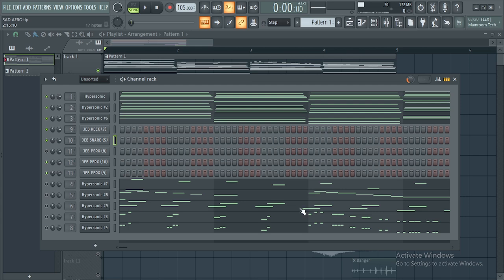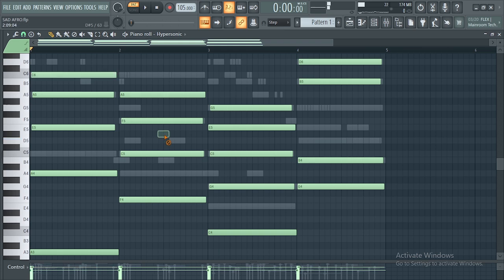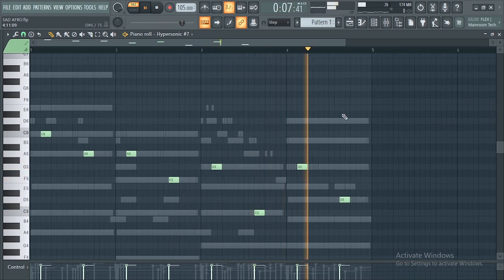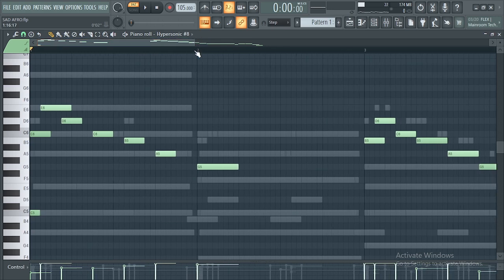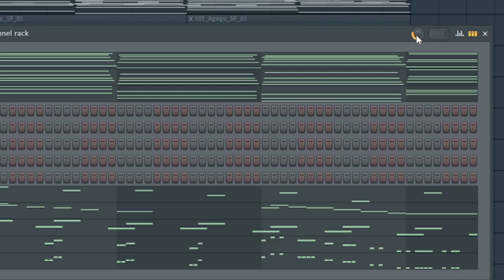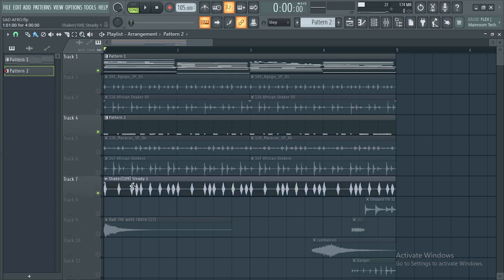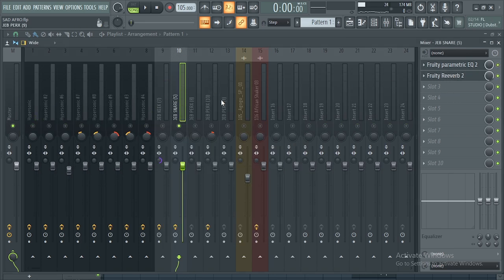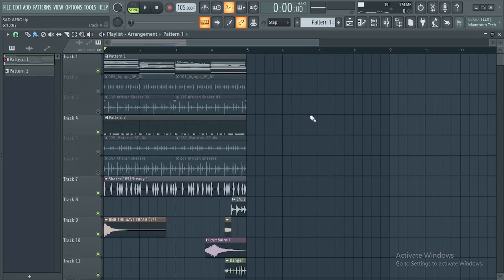9 Tips To Make Afrobeat Banger 🔥🔥 :MAKING AN AFROBEAT FROM SCRATCH! (Afrobeat Tutorial - FL Studio)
9 Tips To Make  Afrobeat Banger 🔥🔥 :MAKING AN AFROBEAT FROM SCRATCH! (Afrobeat Tutorial - FL Studio)

Want to make a 🔥 fire Afrobeat track like Burna Boy, Wizkid, or Davido? In this tutorial, I’ll show you 9 essential tips to craft an authentic Afrobeat banger from scratch in FL Studio! 🎵✨

✅ Drum patterns that bring the groove 🥁
✅ Melodies & chord progressions for that Afro vibe 🎹
✅ Basslines that hit hard 🎸
✅ Mixing & arranging for a professional sound 🎛️

Whether you're a beginner or an experienced producer, this video will level up your Afrobeat game! 🚀

In this video I switch things up and make an afro beat from scratch, let me know if you're feeling it in the comments!

Jay Cactus TV

Kanzii Beats

Samy Beatz

SC TUTS | Music Production Tutorial

How To Make Afrobeats From Scratch In Fl Studio | BEGINNERS GUIDE
How To Make AFROBEAT | FL Studio Tutorial

Tag Ignore:
How to make Afrobeat in fl studio with stock plugin FREE COURSE
5 Tips For Making A Chill Afroswing |Afrobeat Beat Tutorial
ableton live tutorial,afro beat tutorial fl,afrobeat dance tutorial
2022,afrobeat dance tutorial for beginners,afrobeat drum tutorial fl studio,afrobeat guitar tutorial,afrobeat instrumental,afrobeat tutorial 2022,afrobeat tutorial ableton,afrobeat tutorial drums,afrobeat type beat,chill afrobeat tutorial,how to make afrobeats on fl studio,seventh beats,uk afrobeat tutorial